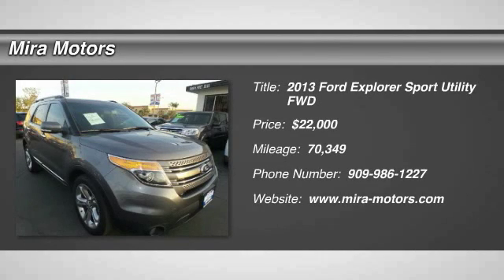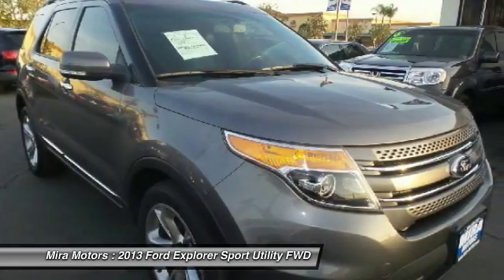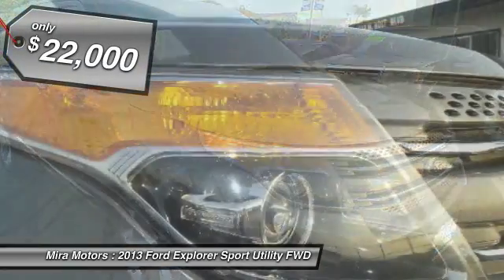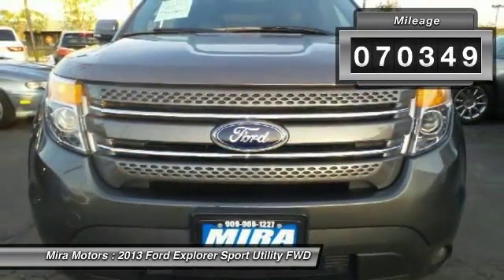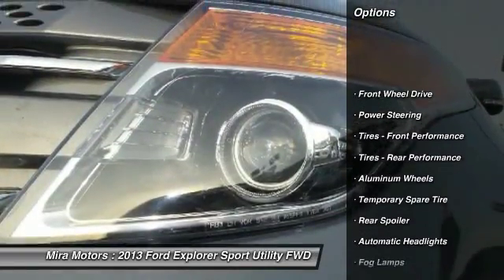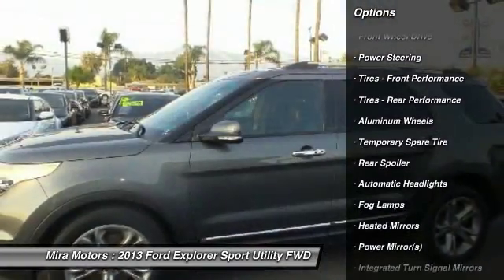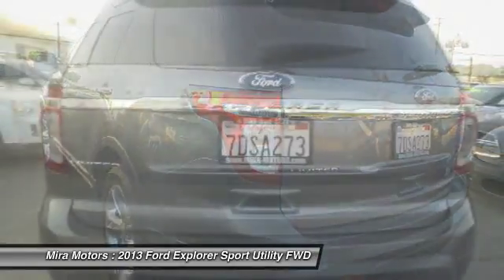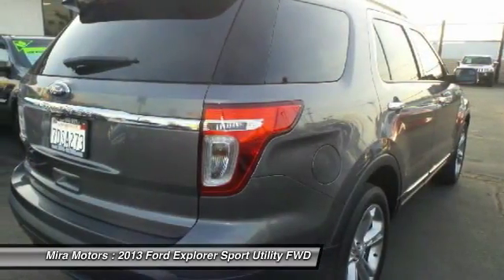2013 Ford Explorer C30319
2013 FORD EXPLORER Ontario, CA
Stock# C30319

Mira Motors
849 W. Holt Blvd.

Ward's 10 Best Engines. Boasts 24 Highway MPG and 17 City MPG! This Ford Explorer delivers a Gas V6 3.5L/213 engine powering this Automatic transmission. Upper body-color/lower black front/rear bumpers, Universal garage door opener, Trailer sway control.

Traction control, Tire pressure monitoring system, SYNC w/MyFord Touch -inc: (2) driver configurable 4.2  color LCD displays in cluster, 8  LCD color touch-screen in center, media hub, SD card reader & audio/video input jacks, 5-way controls located on steering wheel, Bluetooth capability, steering wheel audio controls, (2) USB ports, 911 assist, vehicle health report, SYNC services 3-year prepaid subscription w/GPS based turn-by-turn driving directions & traffic reports & info services, SOS post crash alert system, SIRIUS satellite radio w/6-month subscription *N/A in Alaska or Hawaii*, Silver roof rack side rails, SecuriLock passive anti-theft system, SecuriCode remote keyless entry w/keypad, Seat belts -inc: pretensioners, energy management system, adjustable height in 1st row, Safety Canopy -inc: side curtain airbags, rollover sensor.

* This Ford Explorer is a Superstar! *
Ward's 10 Best Engines, KBB.com 5-Year Cost to Own Awards, KBB.com Brand Image Awards.

Stop by Mira Motors located at 849 W. Holt Blvd., Ontario, CA 91762 for a quick visit and a hassle-free deal!